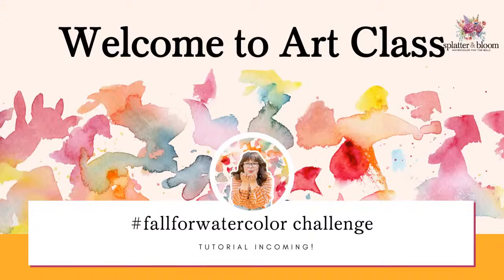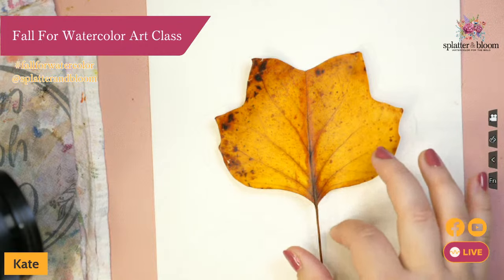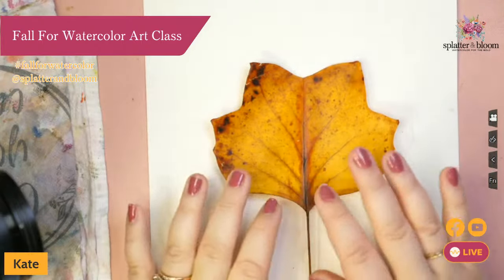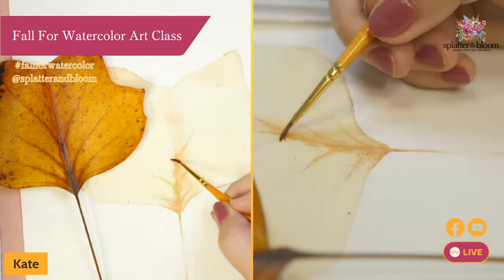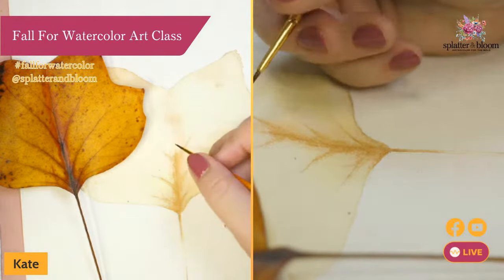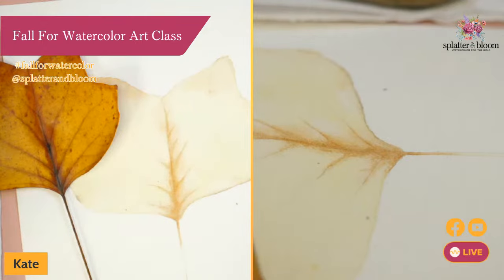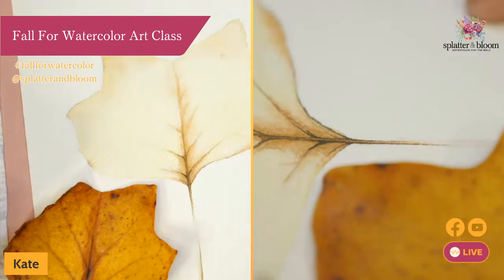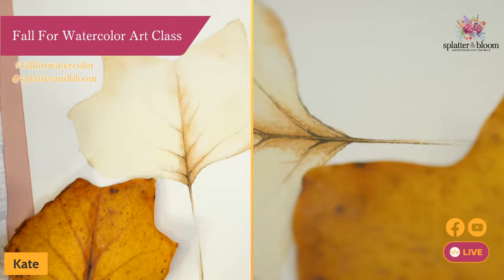Fall For Watercolor Art Class - Found Art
Today is the 15th lesson of the Fall For Watercolor Art Class series where we learn a new watercolor trick tip each video!

Join me LIVE on Facebook or Youtube Every Monday-Thursday at 9am PST for a tutorial!

Today we're doing something a little different.  I want you to find a leaf or some sort of compelling element outside in nature.  We're going to work on capturing the beauty of your subject in watercolor using realistic techniques.  I'll walk you through painting a leaf from start to finish.